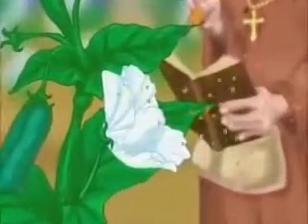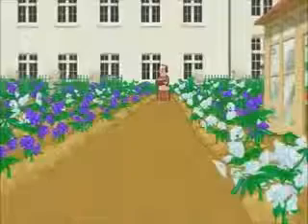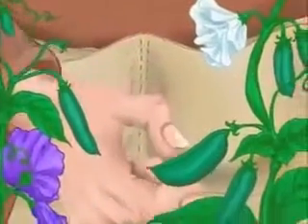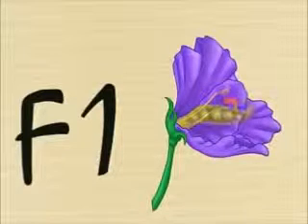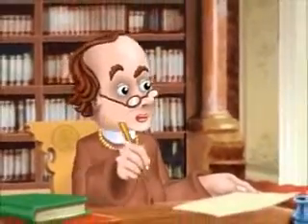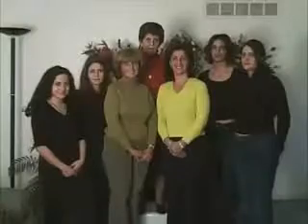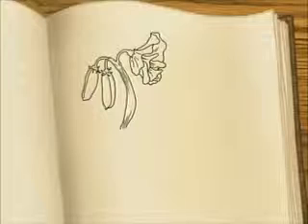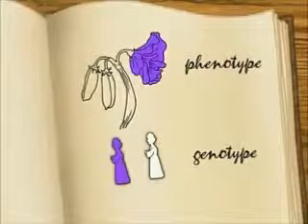01 Mendel Intro 6 min